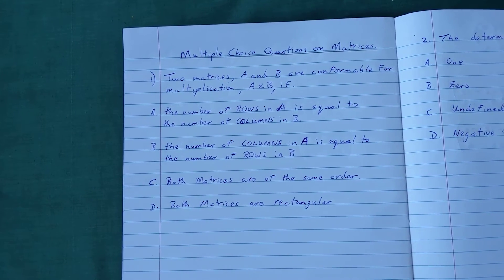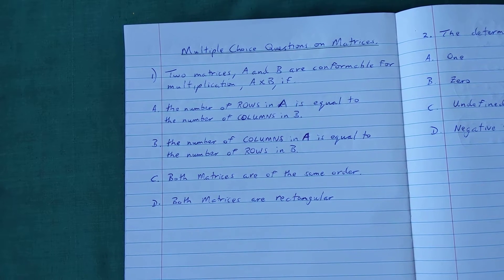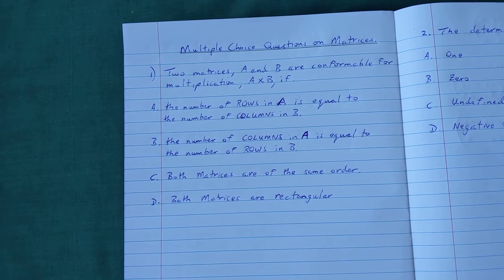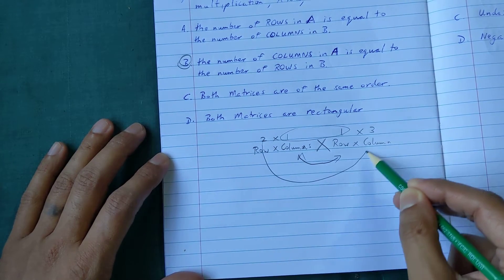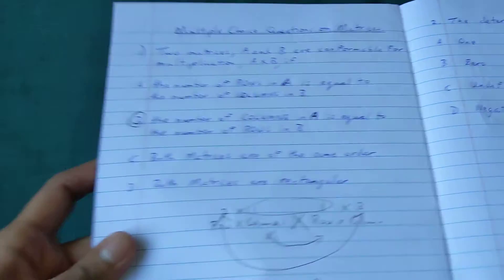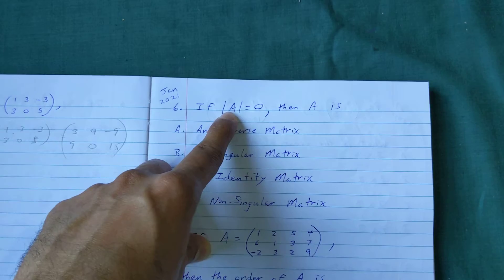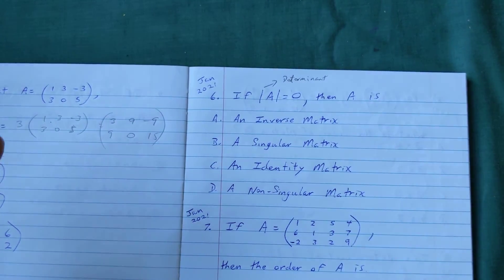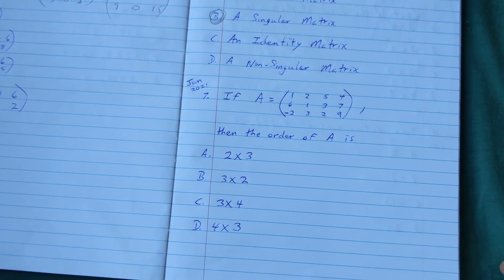Multiple Choice Questions on Matrices